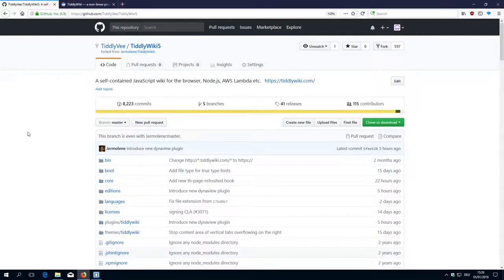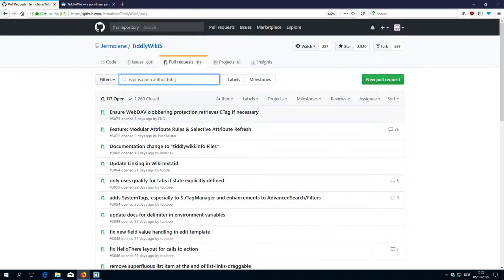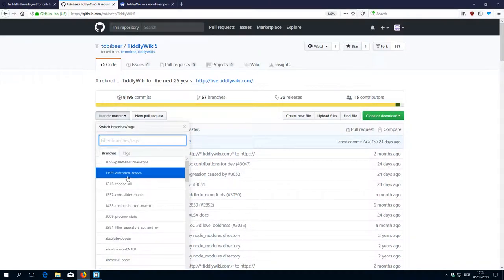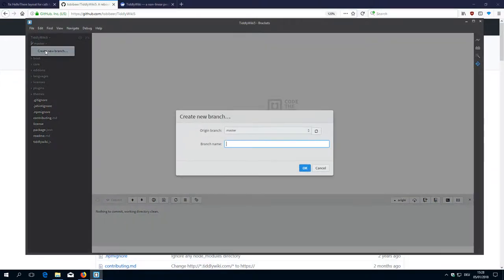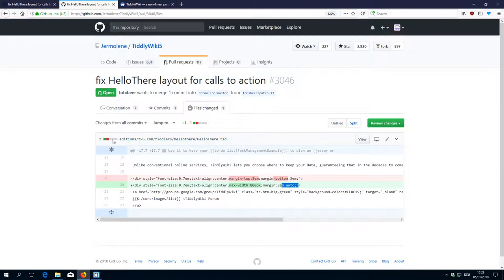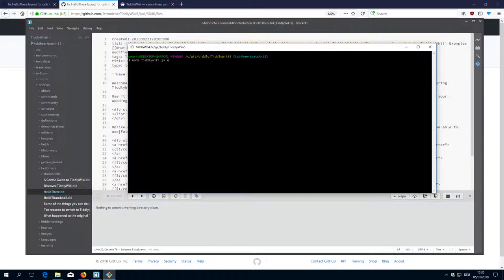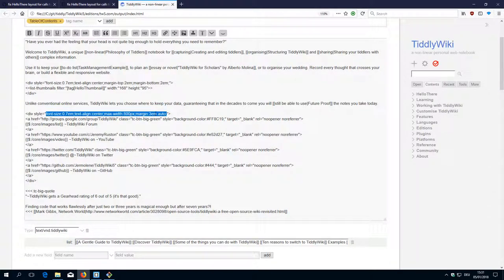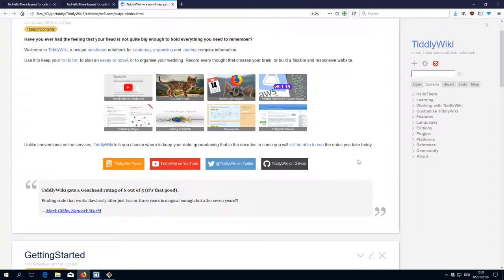12 tw5 development FEATURING TOBIBEER patch 13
How to work with 3rd party repositories.